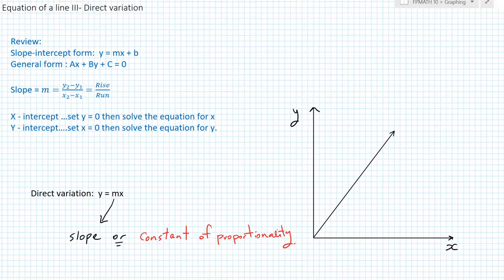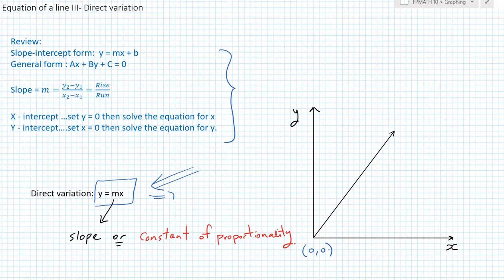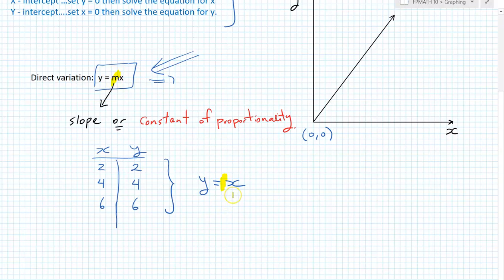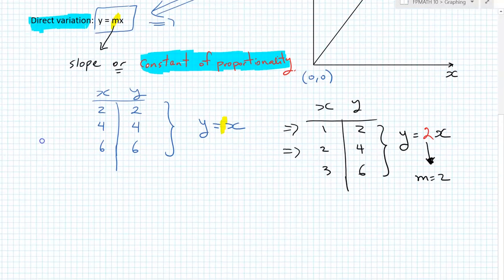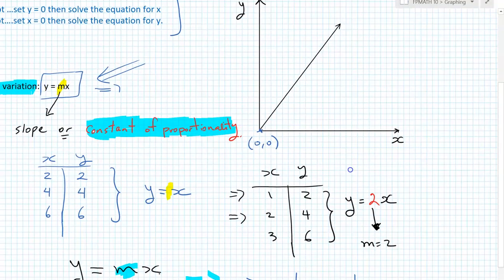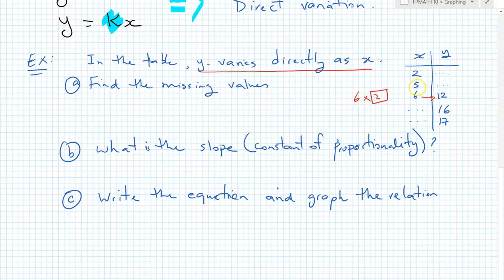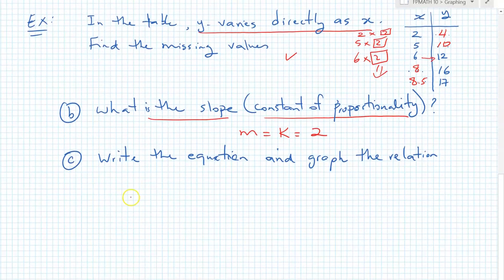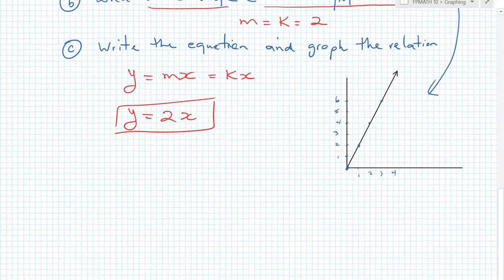Direct Variation Explained | Constant of Proportionality, Graphing, Math 10, Algebra I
In this detailed math lesson from MathSupport channel ( @mathsupportnow) , we explore real-life problems involving linear relations and the concept of direct variation—where two quantities increase or decrease at a constant rate and always pass through the origin. This video helps students understand, model, and solve these types of problems using both graphs and equations.

What You’ll Learn in This Video:
✅ What is a direct variation (y = kx) and how it differs from other linear relations
✅ How to identify the constant of variation (k) from a table or context
✅ Creating linear equations from word problems
✅ Graphing direct variation: recognizing that the line passes through the origin
✅ Using graphs to interpret meaning and make predictions
✅ Recognizing when a situation is not a direct variation
✅ Applying the model to solve real-world questions

📊 Graph & Equation Focus:

📍 y = kx form
📍 Slope as the rate of change
📍 Graph always goes through the origin (0,0)
📍 Table of values showing proportionality
📍 Describing the meaning of slope in context (e.g., $/hour, km/min)

00:00 – Introduction to Direct Variation & Linear Equations
00:33 – Reviewing the Concepts Covered So Far
00:47 – Understanding the Concept of Direct Variation
02:02 – Explaining the Slope & Constant of Proportionality
04:17 – Graphing the Equation of Direct Variation
04:47 – Using a Table of Values to Find Missing Numbers
06:27 – Deriving the Missing Values & Equation from a Table

🚫 Common Mistakes to Avoid:
Forgetting the line must pass through the origin in direct variation
Using the wrong variable as the independent (x)
Confusing total amount with rate of change
Misinterpreting the graph’s slope
Assuming every linear relation is a direct variation

🎯 Who This Video Is For:
✔ Algebra and linear equations learners
✔ Students preparing for tests or assignments
✔ Homeschool or independent learners
✔ Anyone who struggles with interpreting graphs or word problems

👍 If this lesson helped, then tap LIKE
💬 COMMENT your answers or questions
📤 SHARE with your classmates, teacher, or math group!